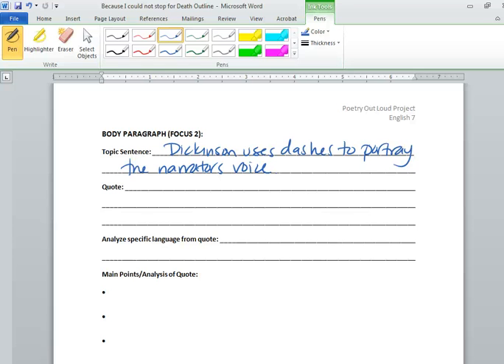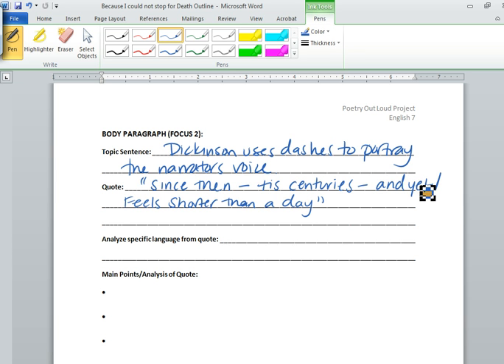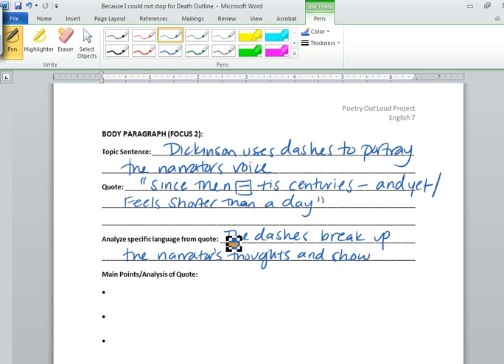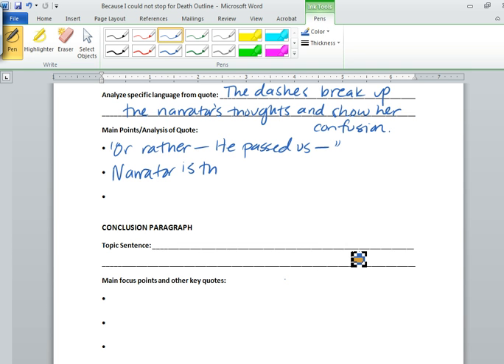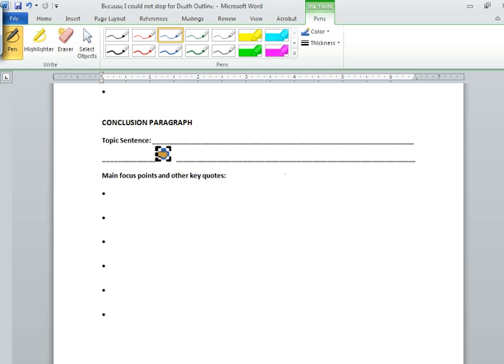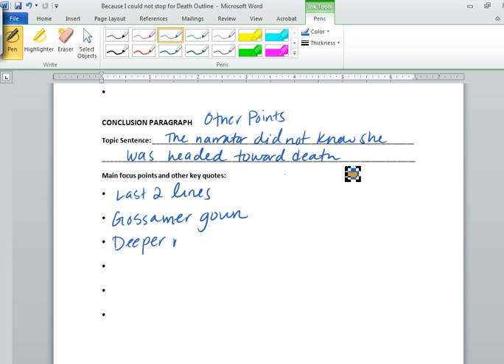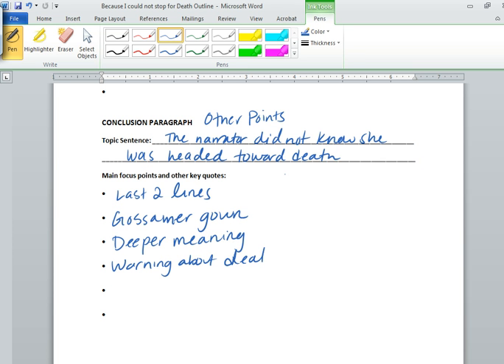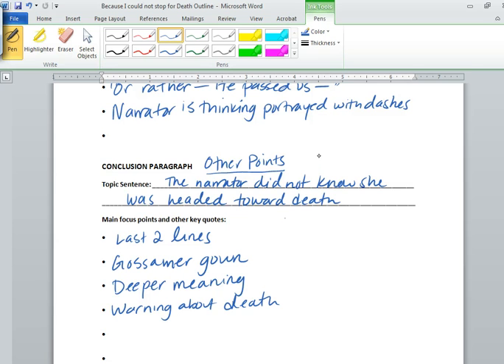Poetry Response Outline 2